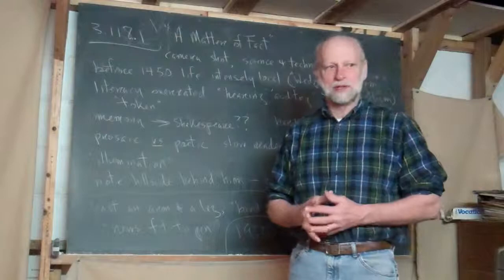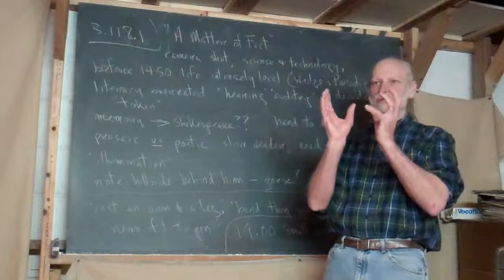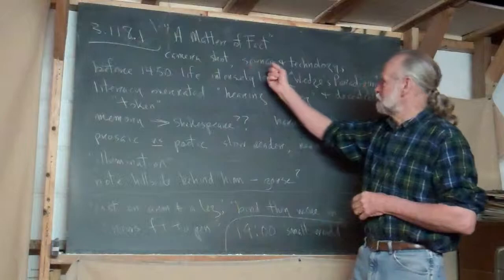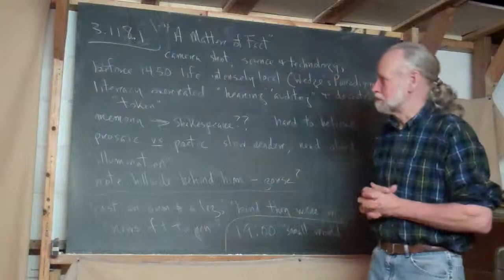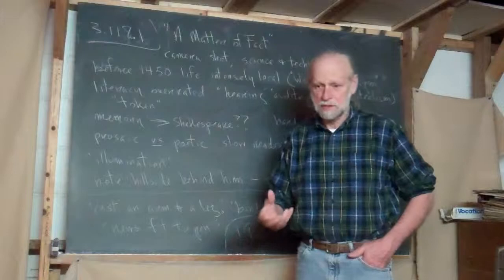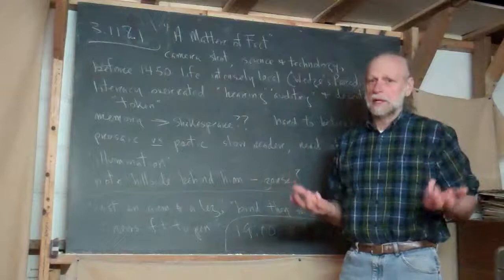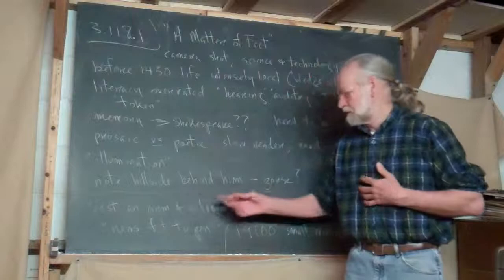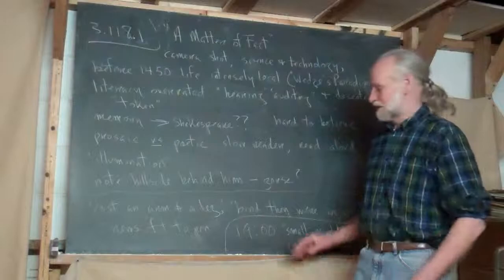3.118.1 Gloss of Burke's "Univers...4" Begun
Frank continues to offer discussion of James Burke's "The Day the Universe Changed", now beginning episode 4: "A Matter of Fact".